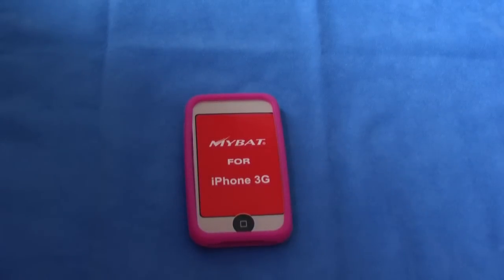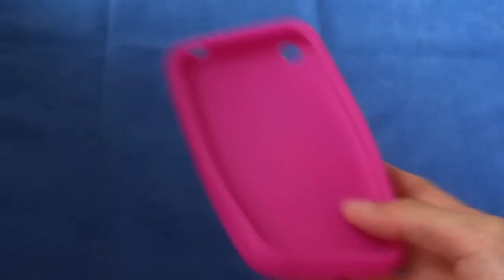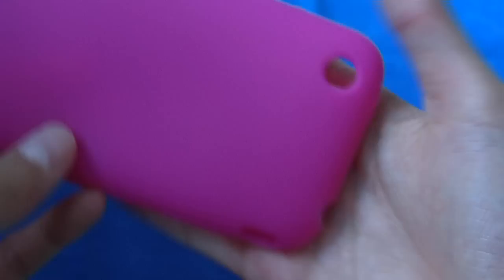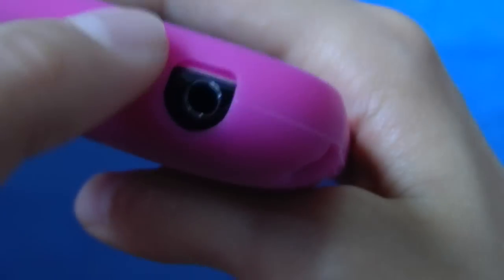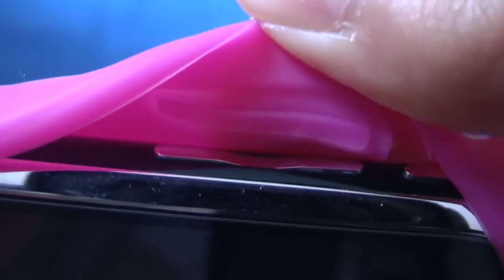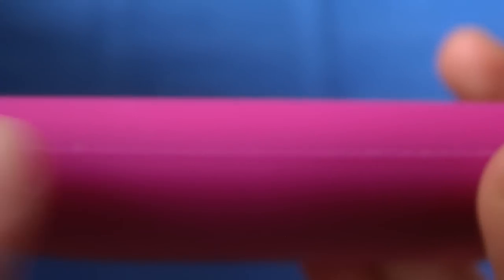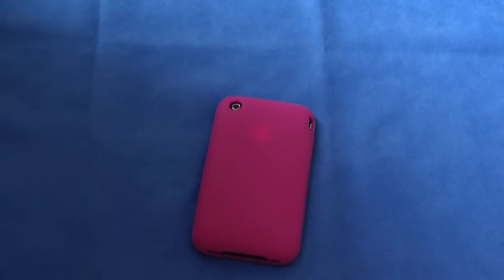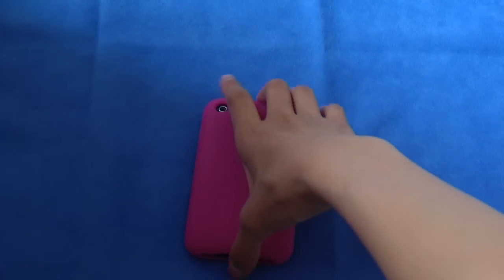Mybat Review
Heys guys, finally came out with a review! So ya guys, um... I really like this case and its pretty much my throw away case right now! Anyways heres theesinger's link...